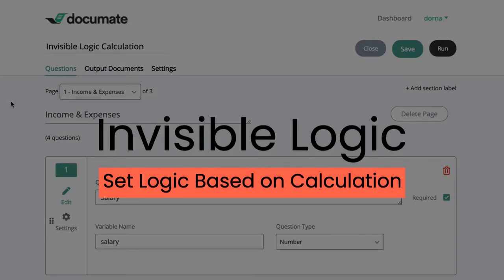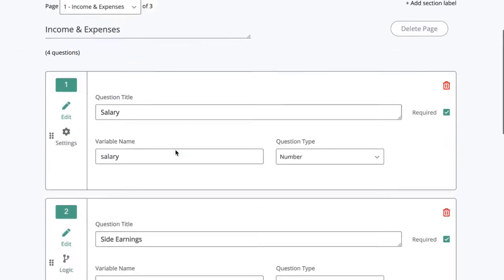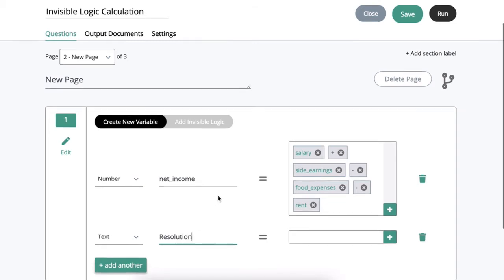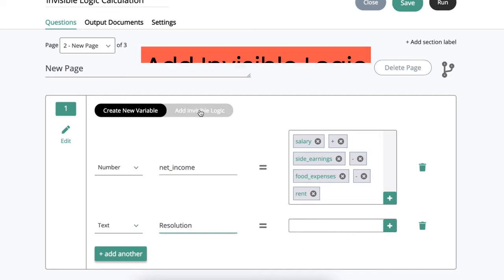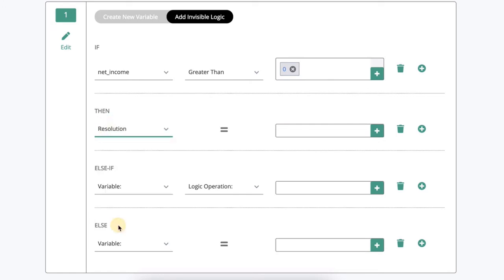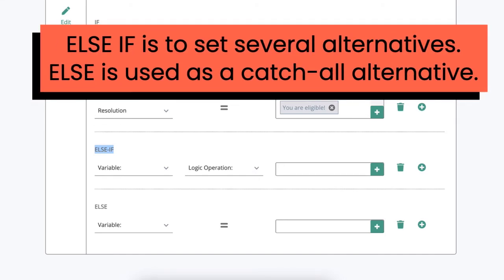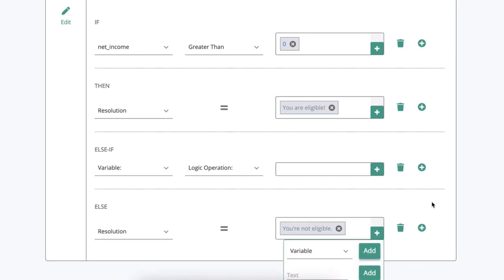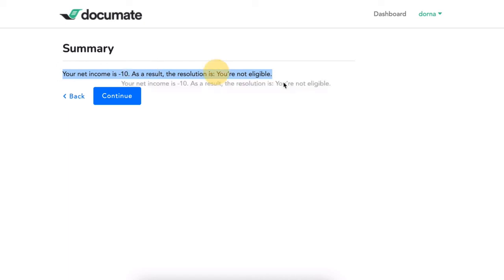Set Logic Based on Calculations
Want to set logic based on whether a complex calculation is greater than, equal to or less than another number/variable/value? Here's an easy way to set this up with invisible logic.